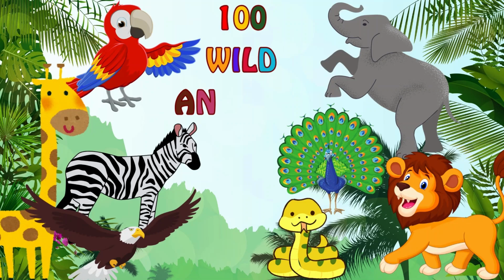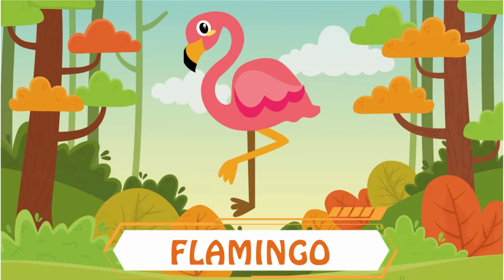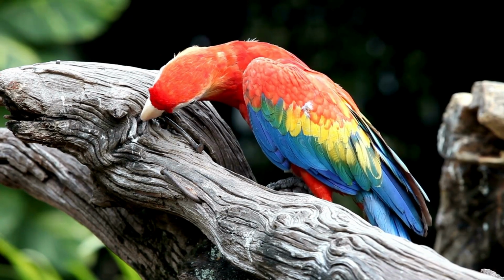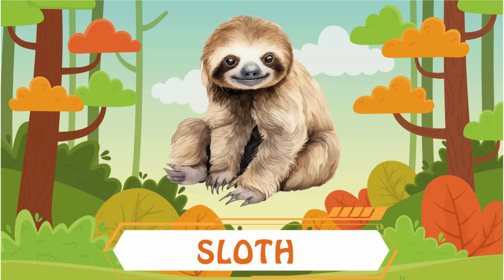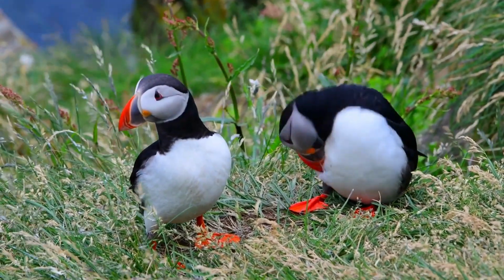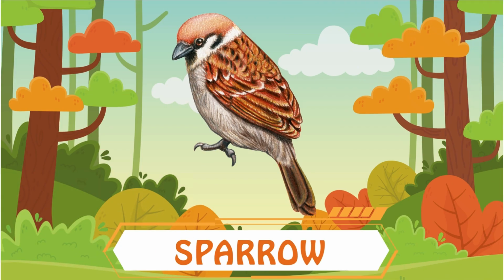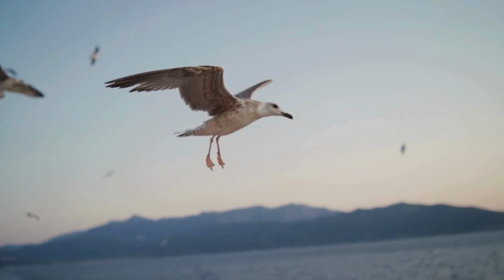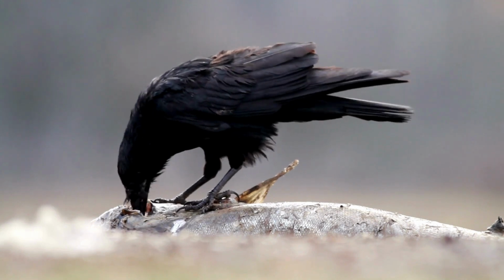100 Wild Animals and Birds | Learn in English | Kids vocabulary | English Educational Video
Explore the exciting world of wildlife with Back To School TV! 🦁🐘🦊🐧🐦 Welcome to an exciting journey through the wilderness! In this educational video, we explore 100 incredible wild animals and birds, tailored for young curious minds. From the lion, macaw, peacock, mongoose, to the mighty bear, discover the wonders of the animal kingdom. 🦜🦚🐾🌍
With this video Make Your Kid a Bird and Wildlife Animal Expert in Just Minutes! This is an educational video for kids and children to learn the names and sounds of creatures easily.